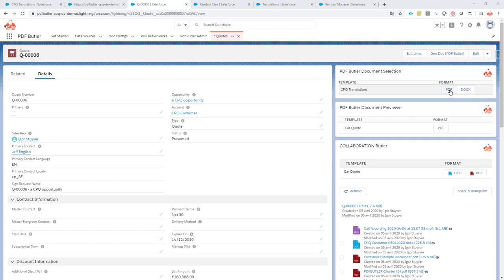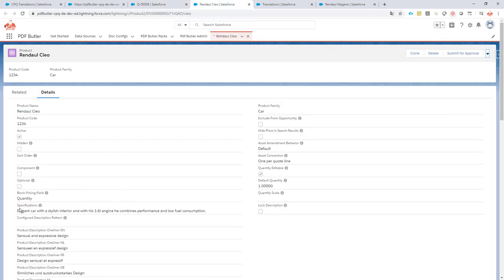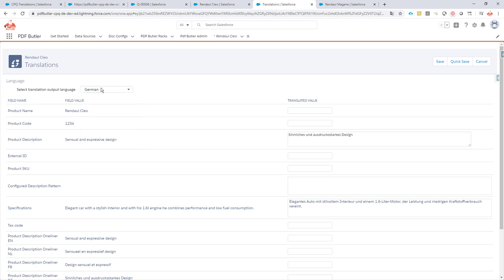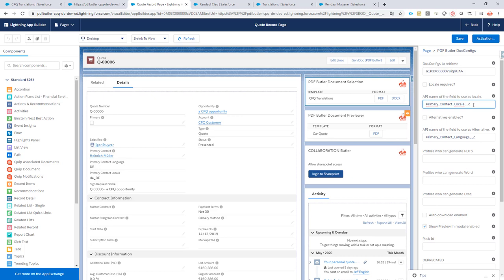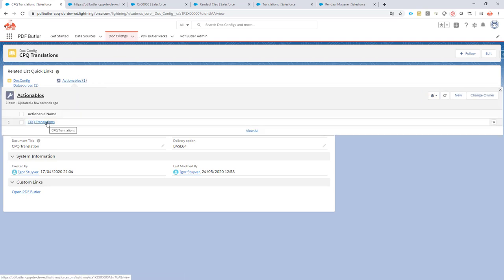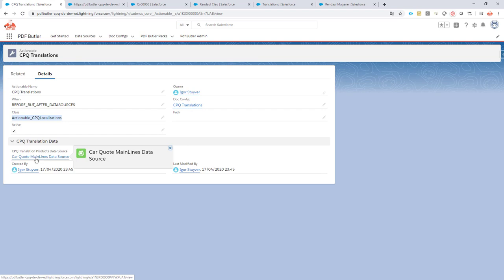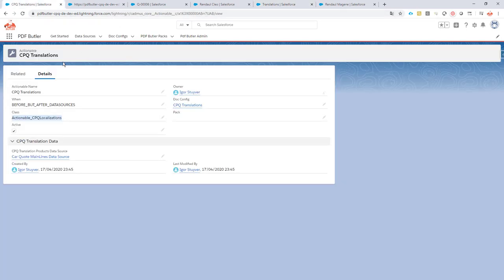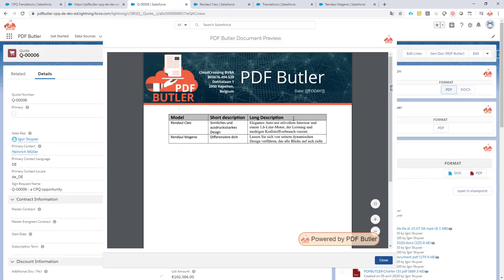Academy - CPQ Translation & Localization